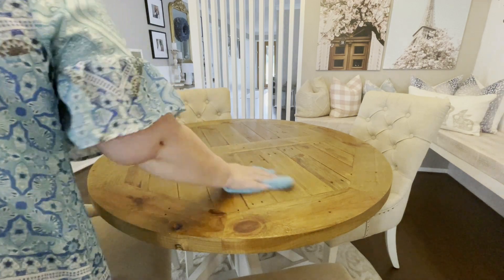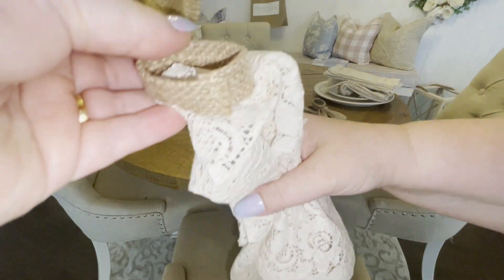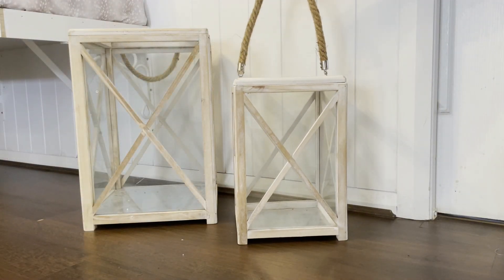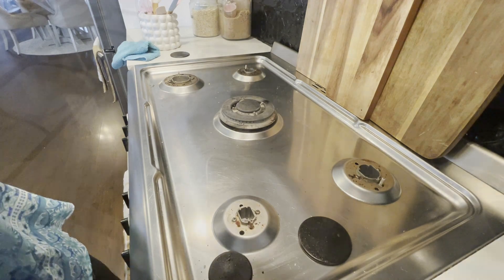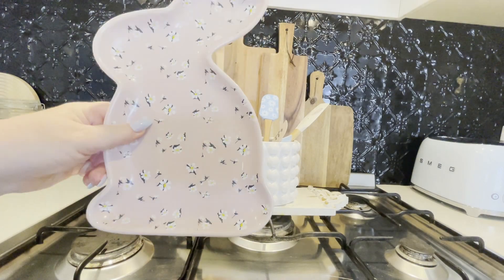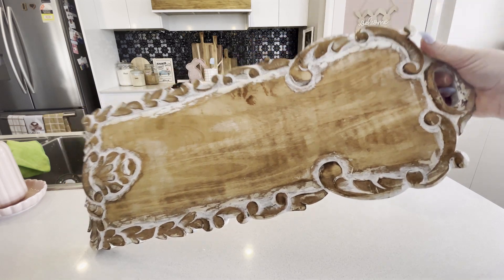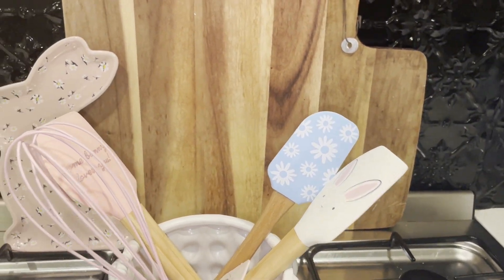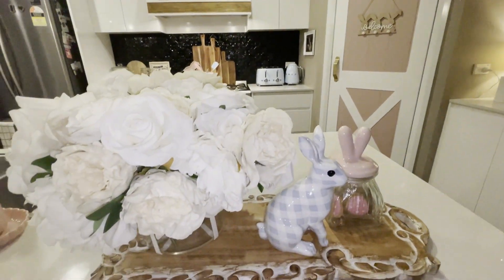DECORATE WITH ME FOR EASTER 2023 | BLUSH PINK EASTER DECOR | PART ONE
HI EVERYONE

In todays video i am sharing my EASTER DECORATE WITH ME FOR 2023

THIS IS PART ONE OF MY DECORATE WITH ME FOR EASTER
IN TODAYS VIDEO I AM DECORATING MY KITCHEN AND BREAKFAST AREA

Love Chelle
xoxo